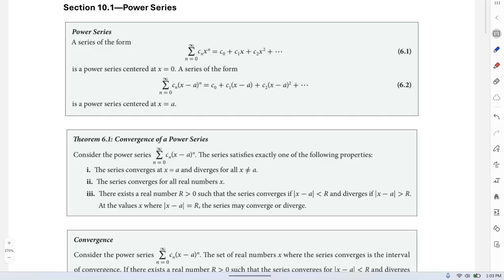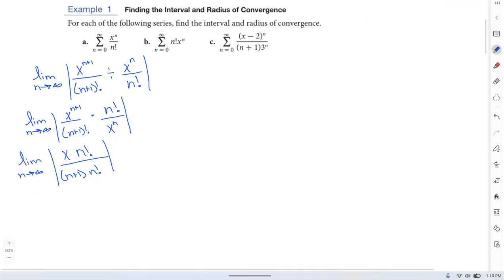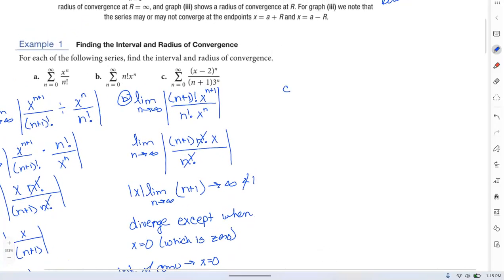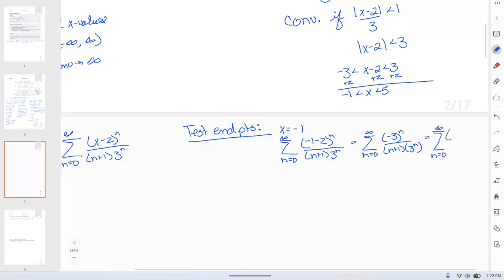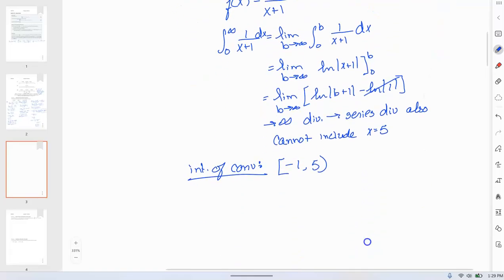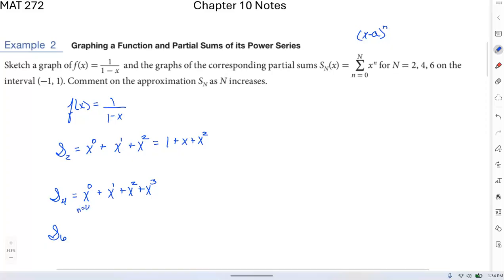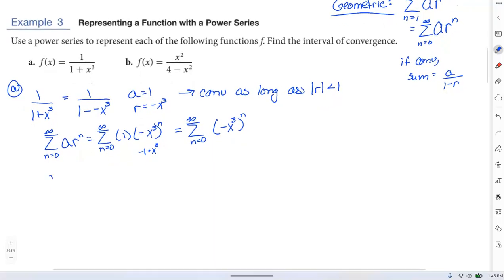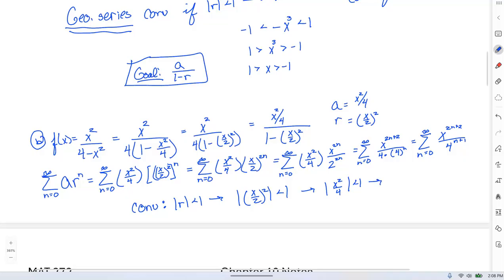MAT 272 Section 10.1 Power Series and Functions OpenStax